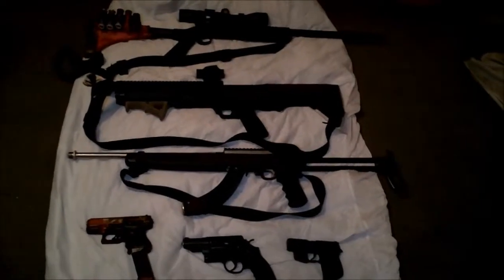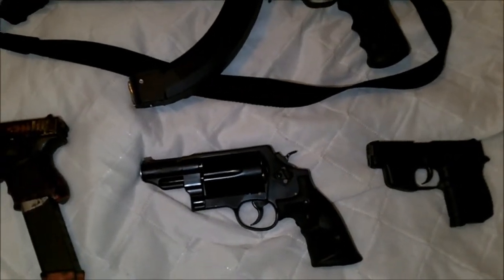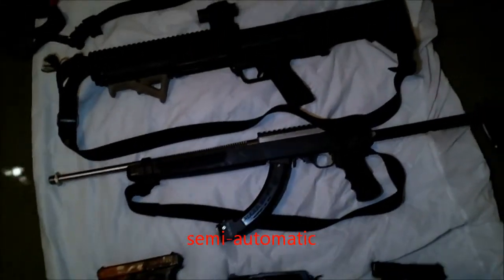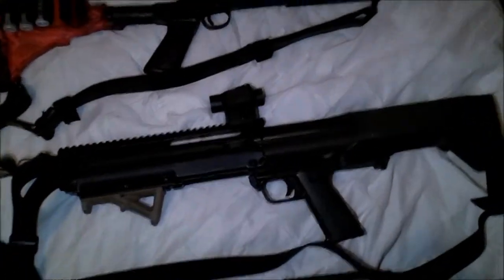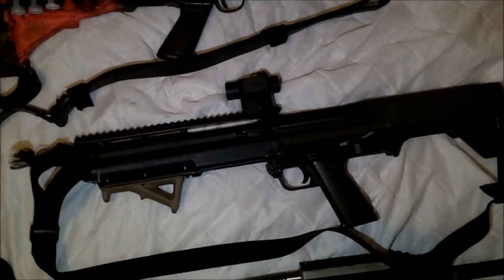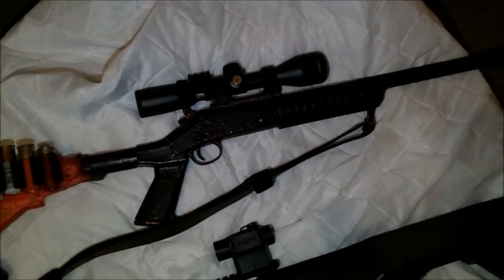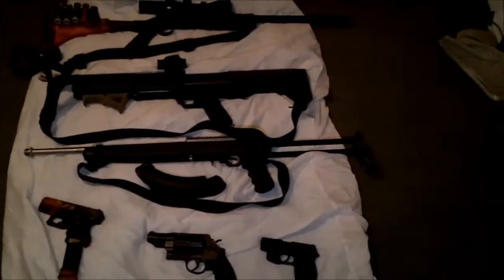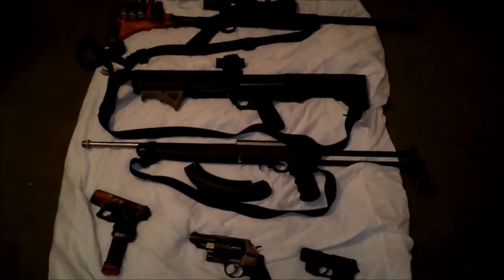My firearm collection 8 12 2014